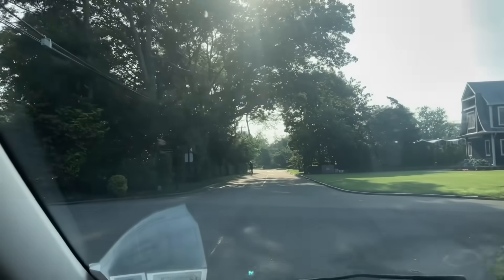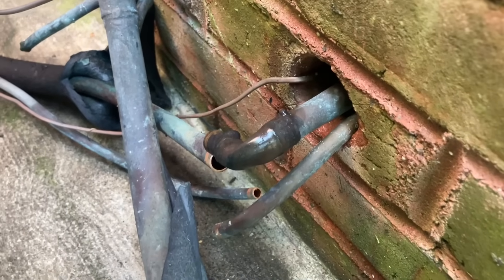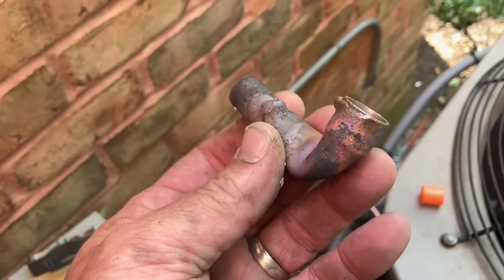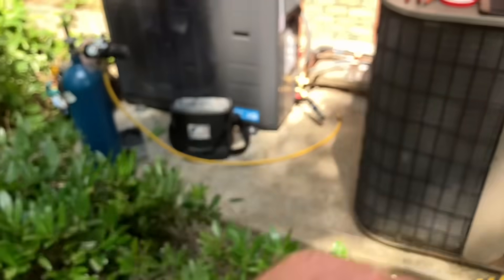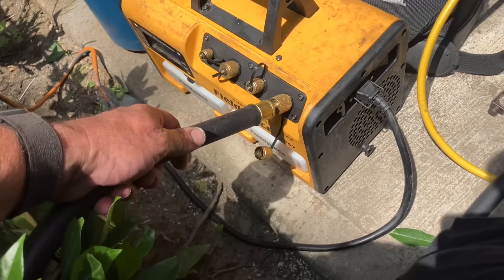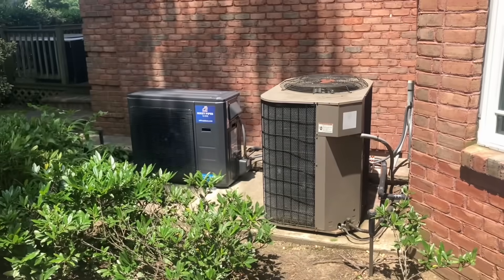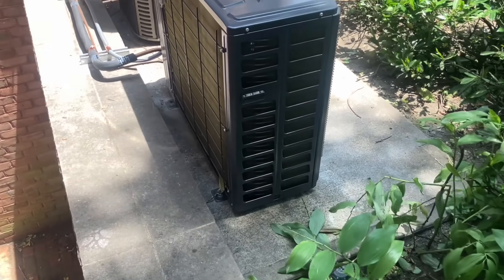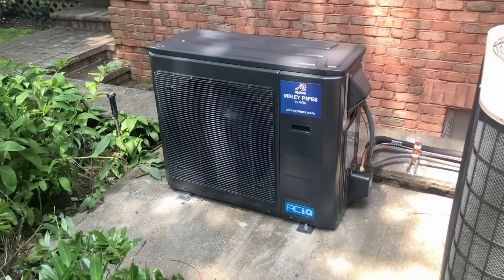ACiQ Heat Pump Installation Like a Pro – Line Set Repairs, Zoomlock & Whisper-Quiet Results!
Get ready for an unfiltered, real-world heat pump installation from Mikey Pipes himself! In this brutally hot New York heat wave, we’re installing a 2.5 ton Mikey Pipes Private Label by ACiQ heat pump system. This isn’t your typical “how-to” video—this is hands-on, in-the-field service where things go wrong and we show you how to fix them with pro tips, hacks, and HVAC wisdom you won't find in a distributor showroom.

From kinked line sets and brazing fails to Zoomlock fittings, custom electrical wiring tips, and a 500 micron vacuum pull—the Pipe Doctor Home Services team knocks out a full system install with speed, efficiency, and style.

Oh, and the best part? That ACiQ outdoor condenser is whisper quiet. Don’t believe it? Watch to the end.

(includes 5 stickers, pen, card & magnet)
10% of all proceeds go to our non-profit organization.

⏱️ Chapters:
00:00 – Heat Wave Install Begins: Day 2 Madness
01:18 – Meet the Frozen York System
02:15 – Damaged Line Set Discovery
03:30 – Kinked Copper? Time to Braze!
05:00 – Brazing Tips & Creative Fixes
06:45 – Uni-strut Mounting + Flare Tips
08:40 – Wiring the Disconnect Like a Pro
10:30 – System Pressurization to 236 PSI
12:10 – Attic Air Handler Walkthrough
13:20 – Vacuuming with Fieldpiece VP67
15:00 – 500 Microns & HVAC Truth Bombs
16:50 – Final Review & Whisper Test
18:15 – ACiQ Thermostat & Dual Fuel Setup
19:20 – Theft Deterrent Tips + Wrap-Up